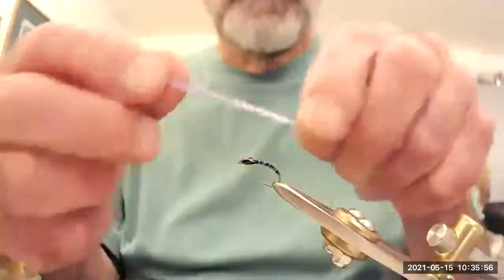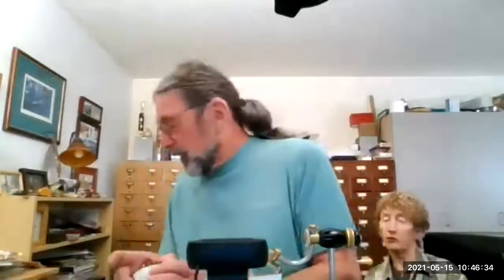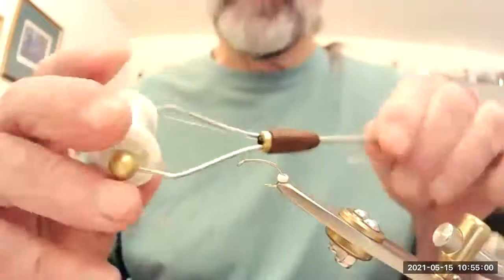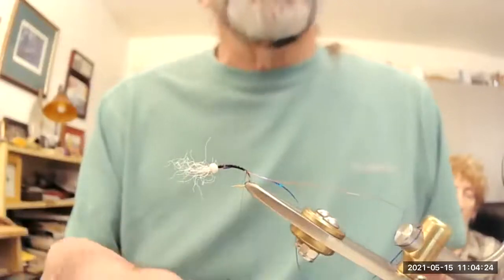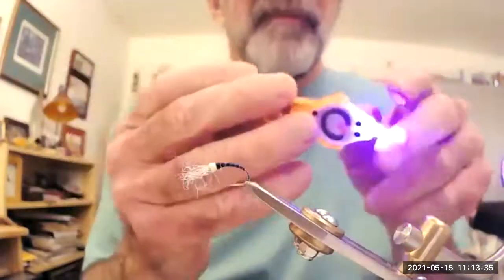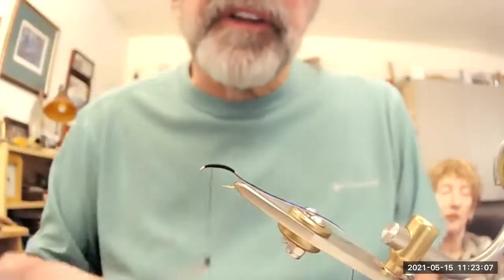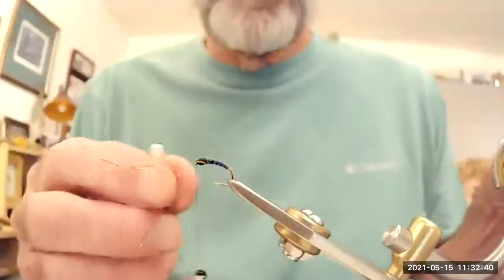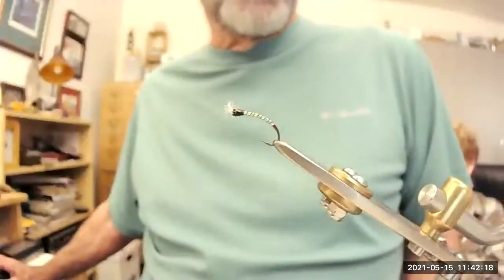Guild Jerry Chris Chironomidae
Join COFTG tie with Jerry Chris. Fishing Techniques and tying " Blue Holographic Buzzer and More